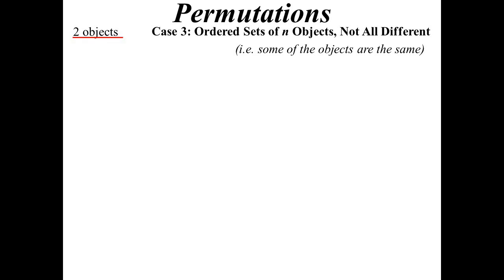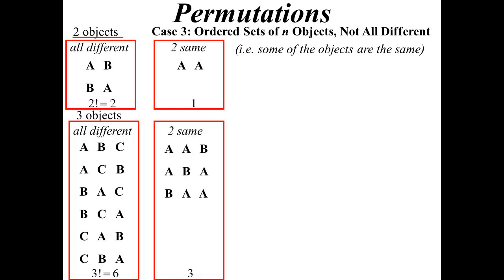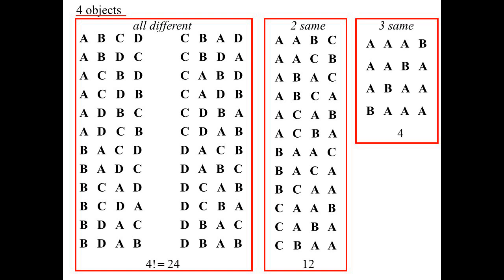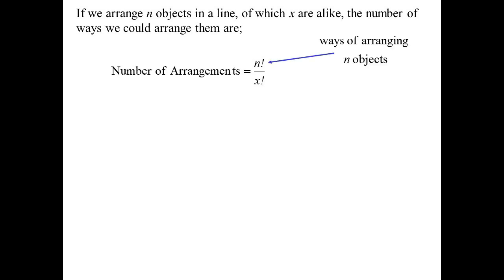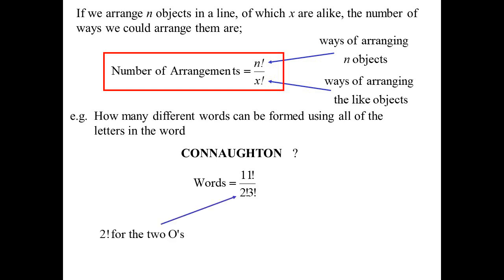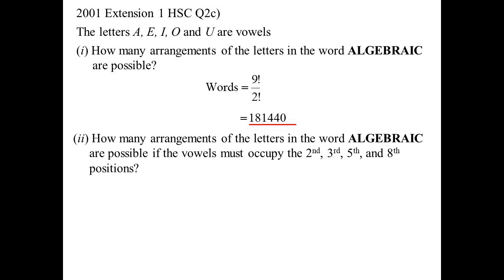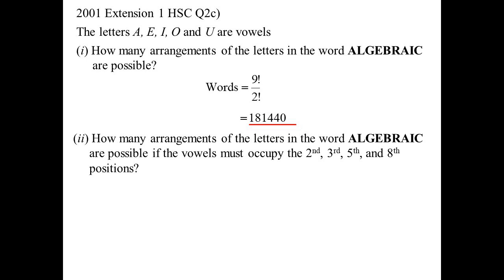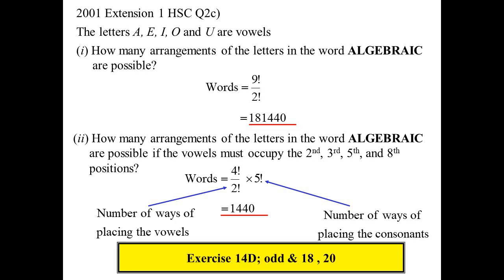11X1 T05 02 permutations II 2023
Arranging objects when some of the objects are alike